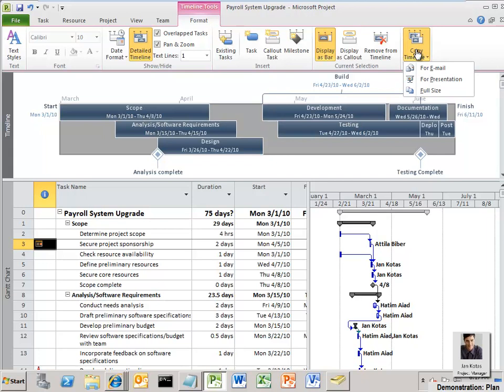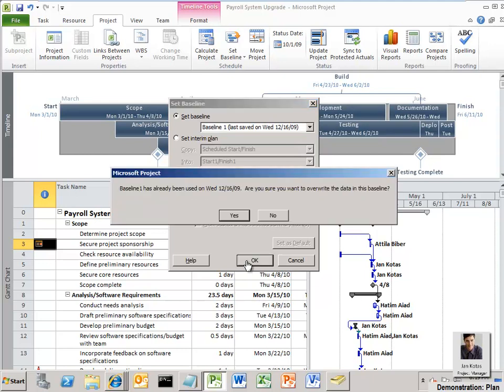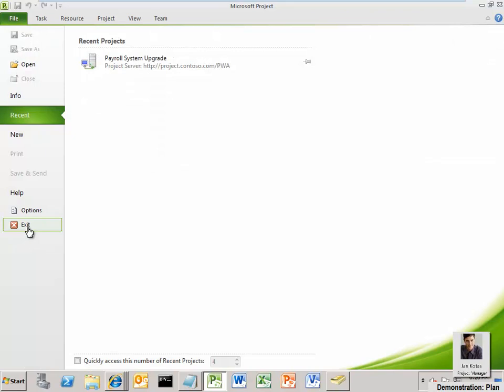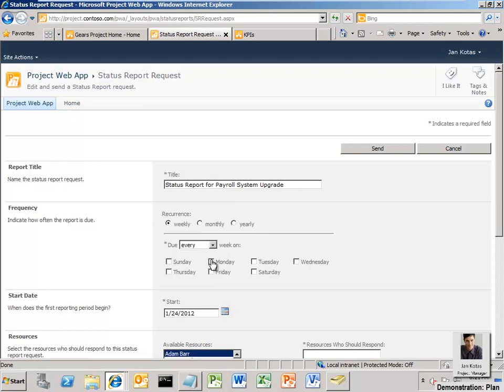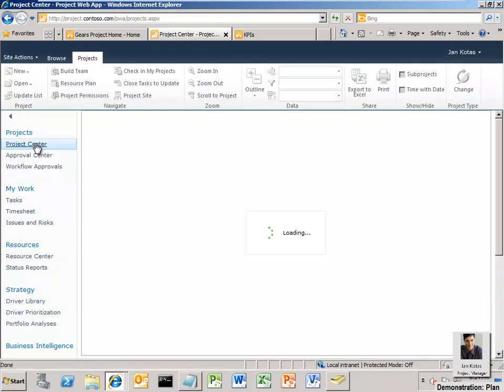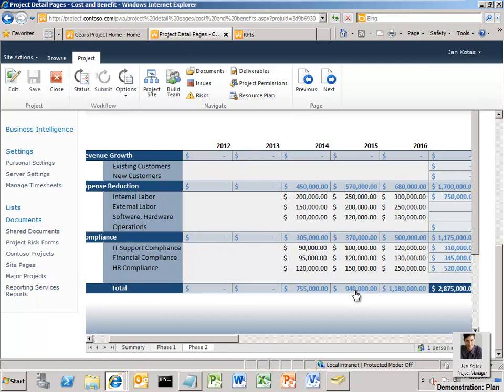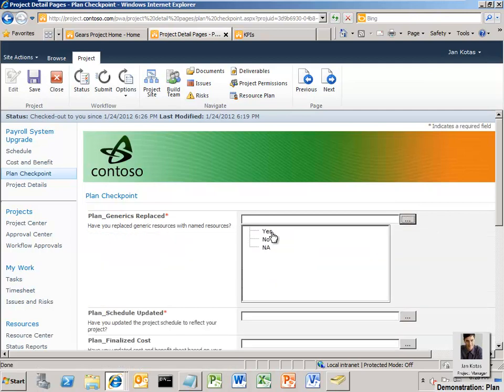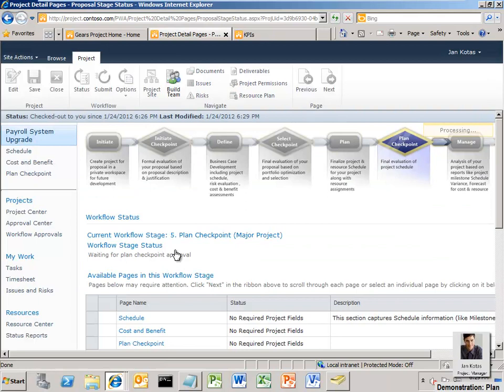Project Server 2010 Workflow Demo pt4